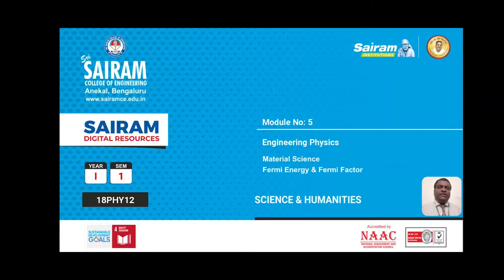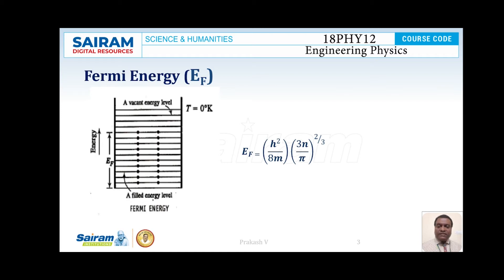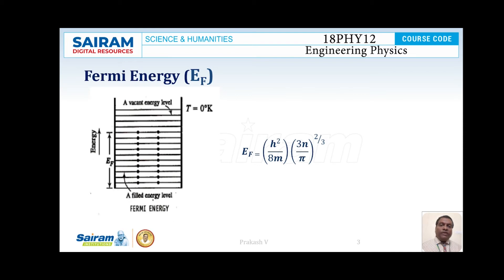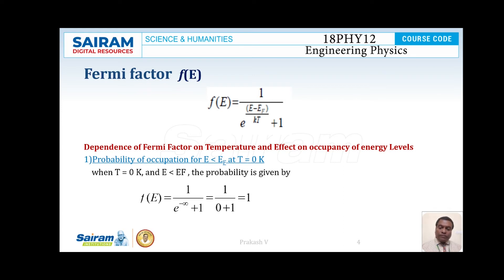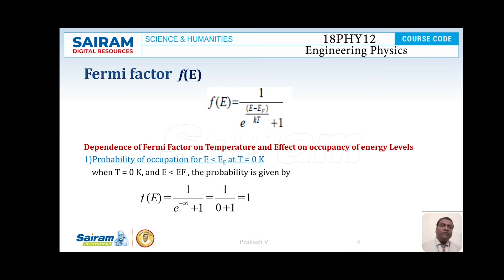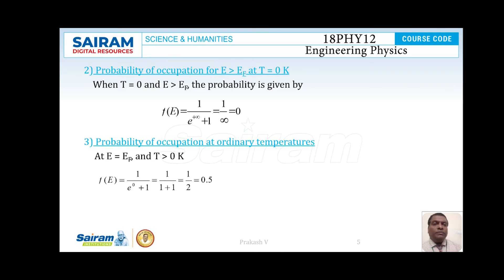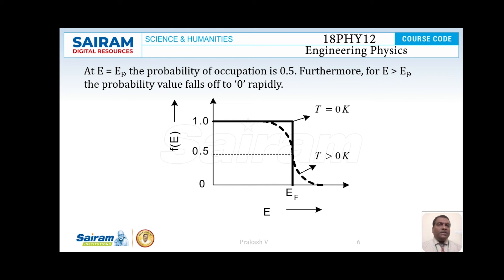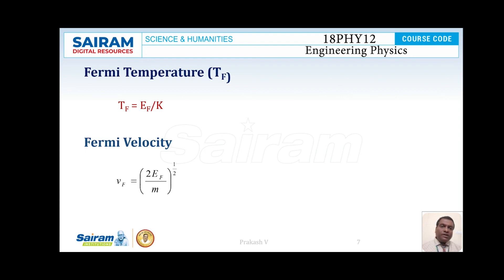Lecture Video_18PHY12_Module 5_Fermi Energy and Fermi Factor_Prakash V